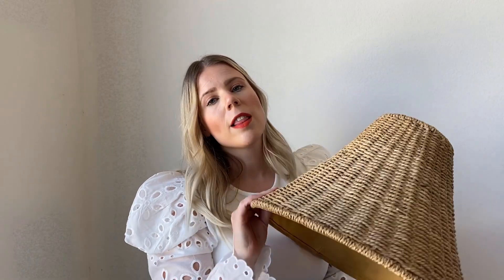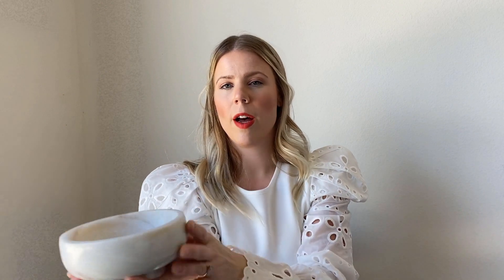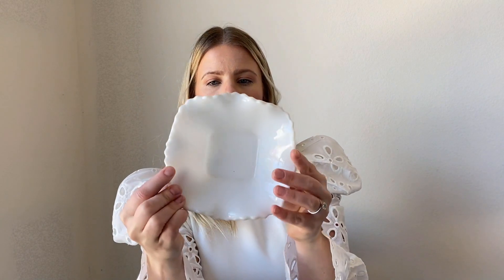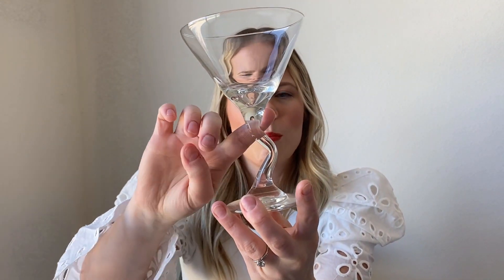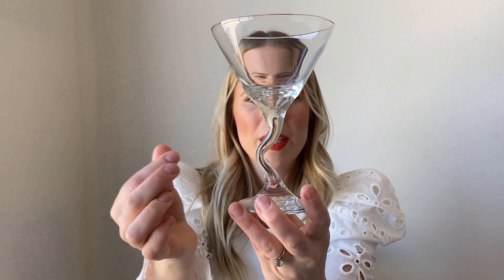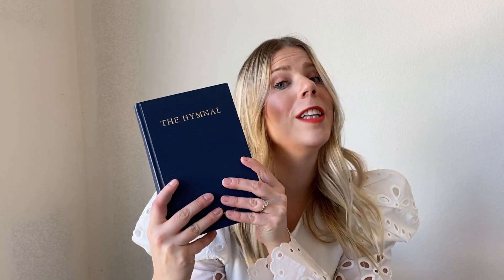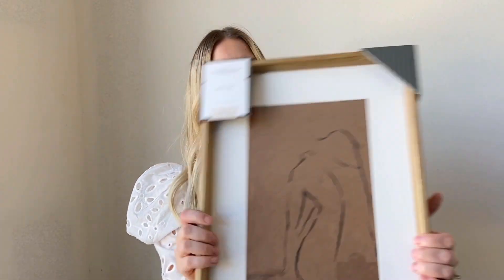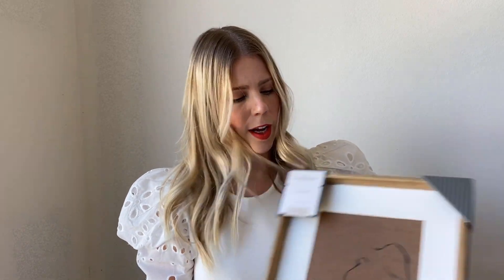THRIFTED HOME DECOR HAUL | DUPES FOR RESTORATION HARDWARE + STUDIO MCGEE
Showing you my thrifted finds for my home decor. My style is modern minimalist but I love a few pretty things! Showing you how to get high design pieces for less! Home decor thrifted dupes for places like Studio McGee, Restoration Hardware, Pottery Barn and more. Thrift for your home decor and your home and style will be one of a kind!

My red lip stick

Naked woman

Studio McGee jug vessel

Studio McGee weathered white vase

Find me on Poshmark— clvnelson

Photo credits and mentions to:
Restoration Hardware